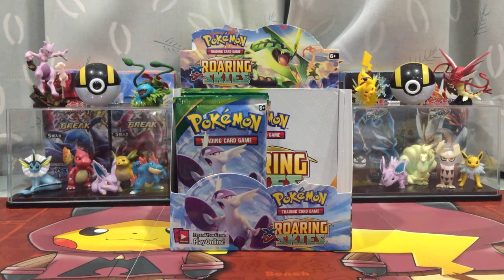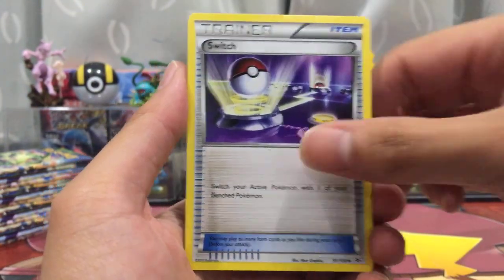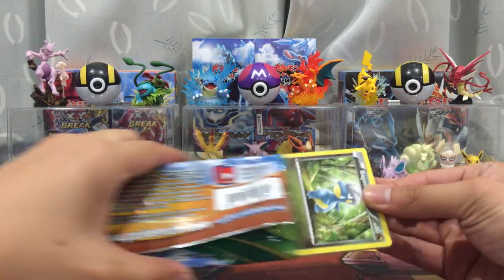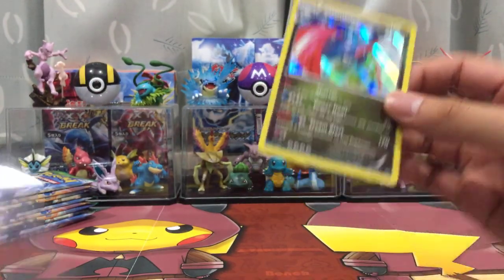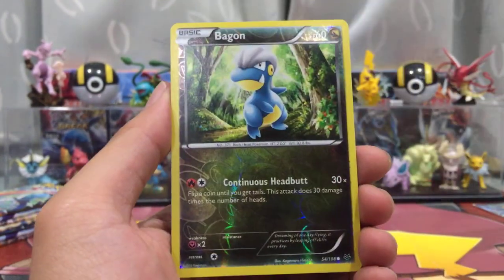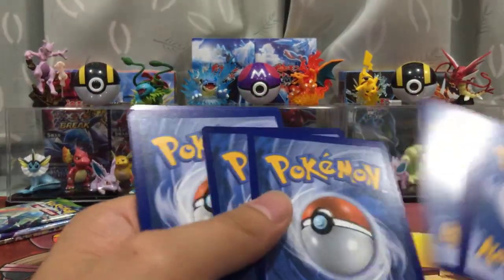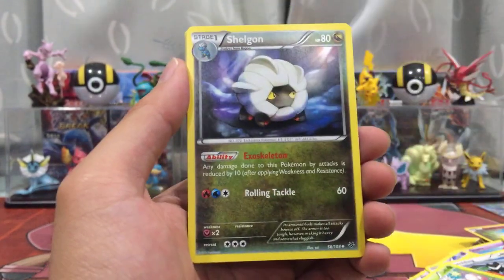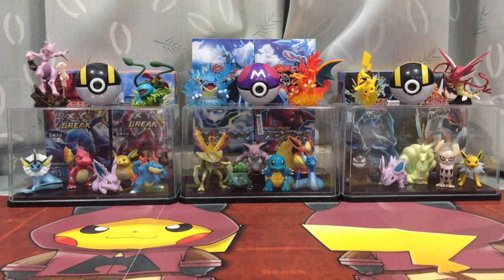Opening "WORST" Pokemon XY Roaring Skies Booster Box Part 2